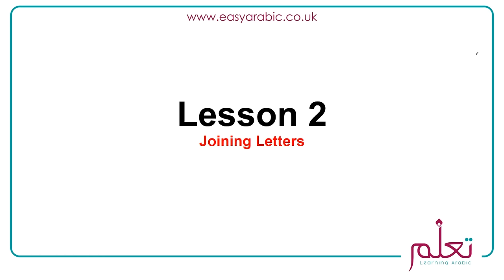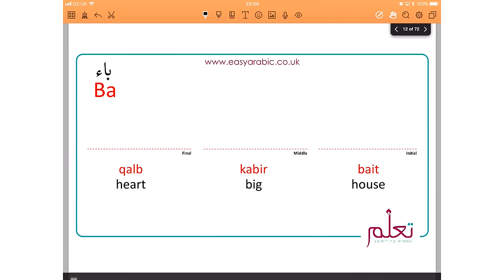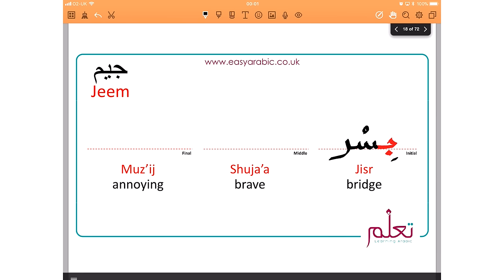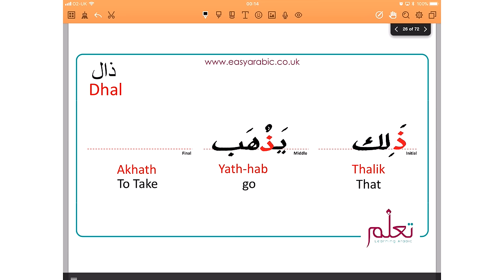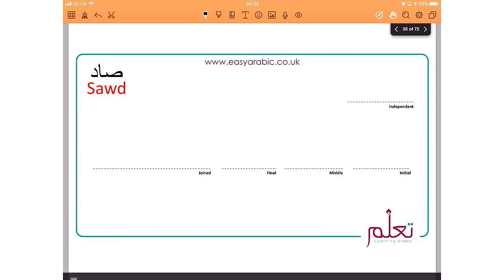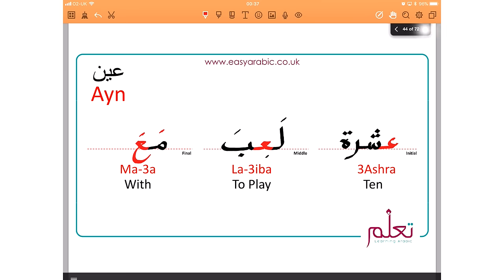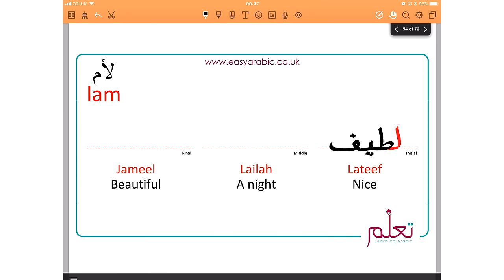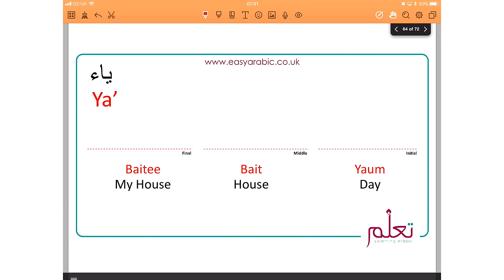Beginners Arabic - Lesson 03 - Joining Letters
In this lesson we show you how to join the letters to form words